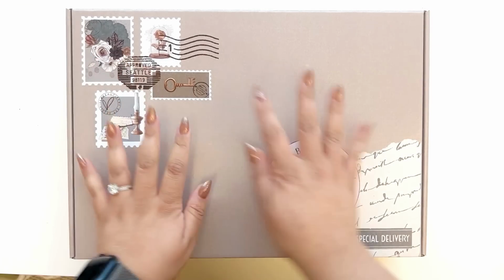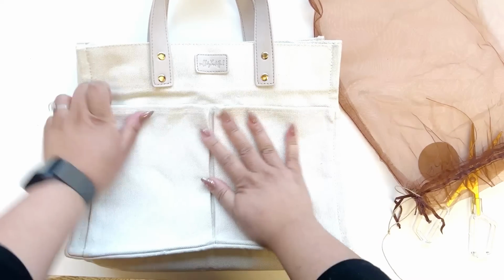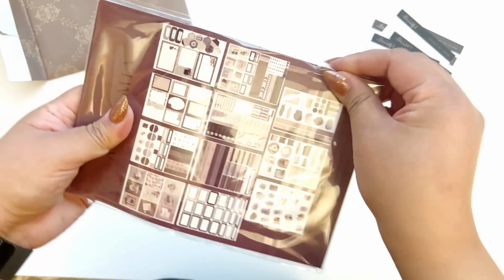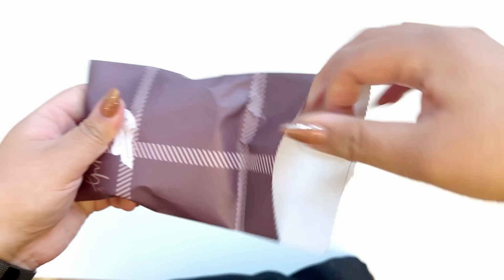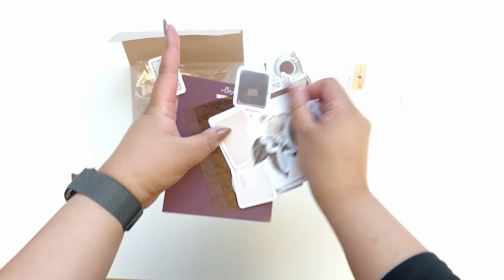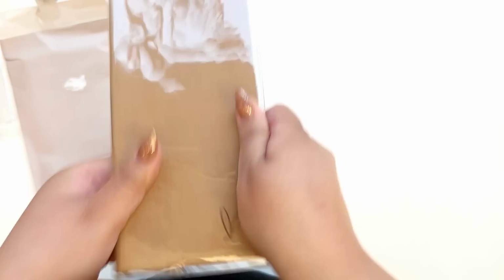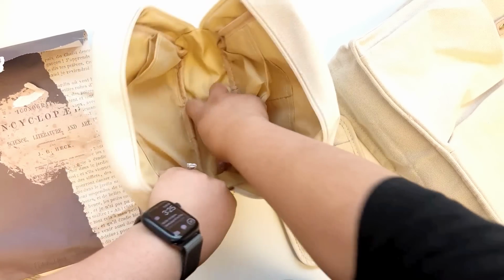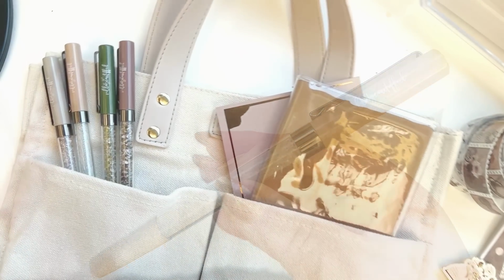Academia Nov 2022 Advent VBKit Reveal // shop villabeauTIFFul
Academia Advent  VBKit Reveal
This video does contain spoilers as each individual wrapped day is revealed. If you do not wish to know what's inside please do not watch this reveal.
We are pleased to inform you that you have been accepted to attend VB Academy! The "Academia" Advent VBKit is perfect for all those who enjoy dark academia aesthetics & color palettes.
What’s in the kit:
DAY 1: VB Tote
DAY 2: VBPen #1 - “Academia” VBPen Coco brown glossy metallic / gunmetal hardware / crystals: mix light gray, dark golden brown, golden brown, clear)
DAY 3: 2 Washi tapes
DAY 4: Sticker Book + Pack
DAY 5: VBPen #2 - “Ivy League” VBPen Olive ivy green glossy metallic / gunmetal hardware / crystals: mix olive, dark olive golden green, clear)
DAY 6: Enamel Pin Oval Flower
DAY 7: Speciality Tapes / Stamp + PET Tape
DAY 8: VBPen #3 - “Cambridge” VBPen Warm gray glossy metallic / gunmetal hardware / crystals: mix light gray. gray-beige, mauve)
DAY 9: Bits and Pieces
DAY 10: Enamel Charm Floral Book
DAY 11: VBWeeks Notes Notebook with clear cover
DAY 12: Canvas Organizer Pouch
BONUS ITEM:  VBPen #4 - “Poetic VBPen Light latte beige / gunmetal hardware / crystals: clear beads
Journal Card
If you're new or old check out the new timeline on when to reserve your VBKit